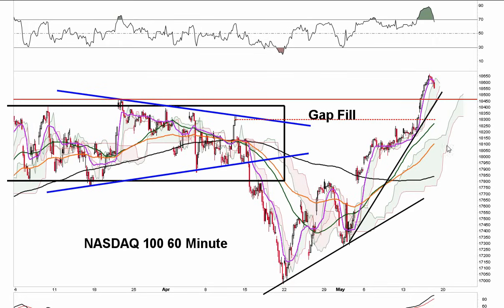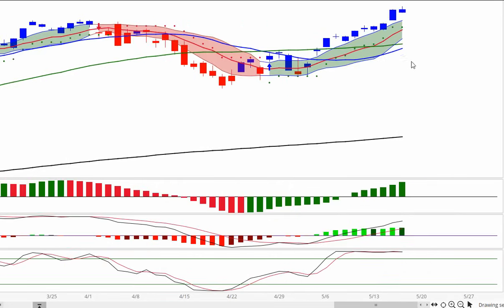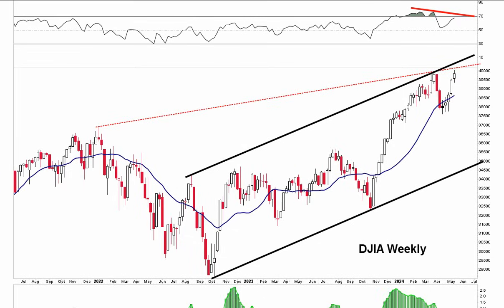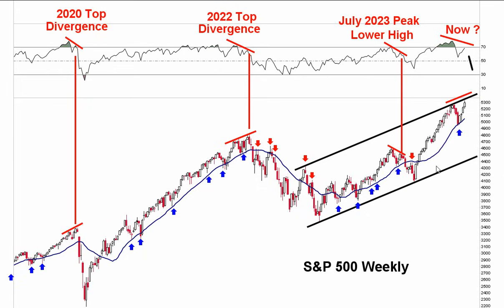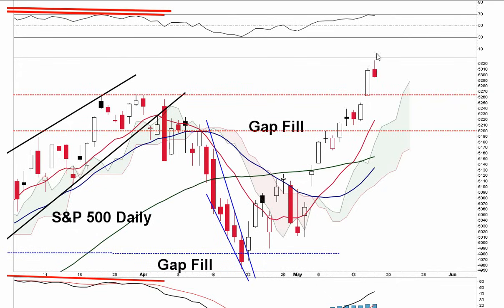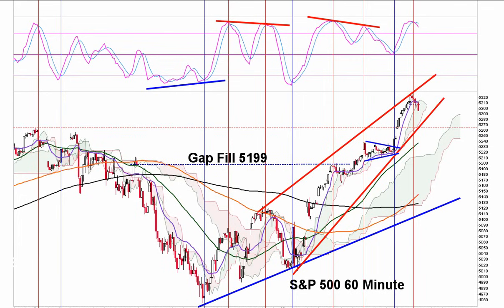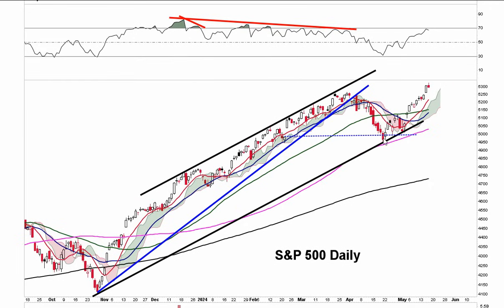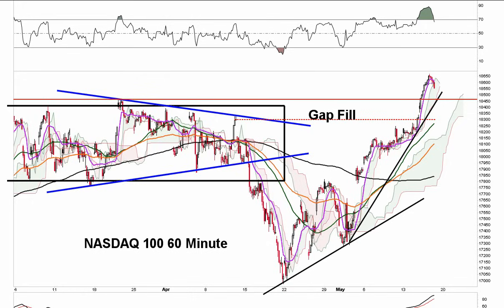S&P 500, DJIA & NASDAQ After the CPI